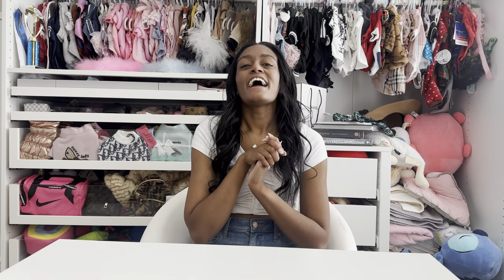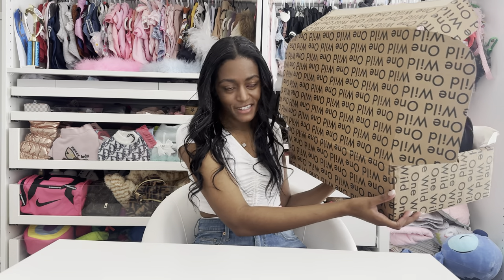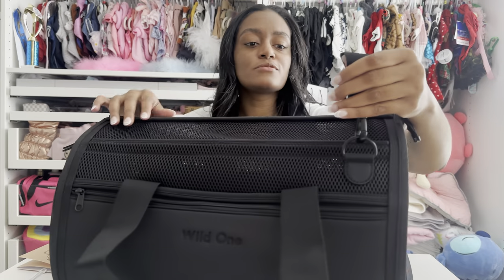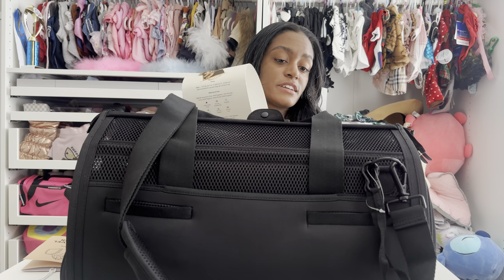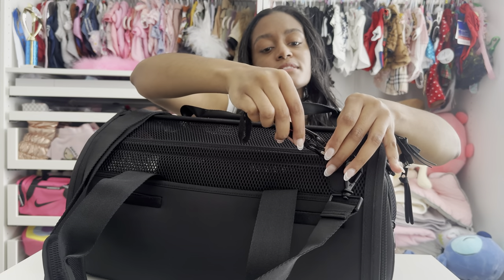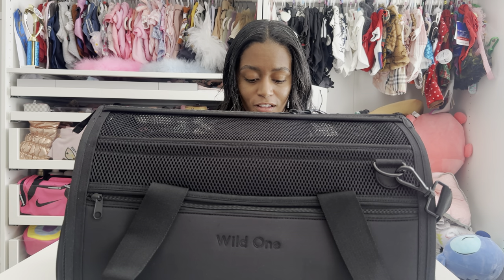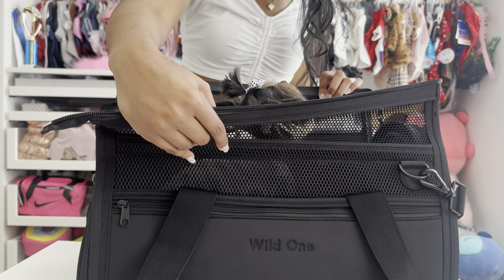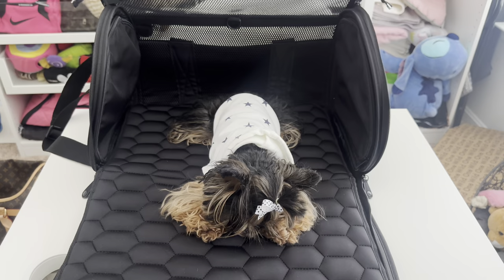Wild One Carrier Unboxing | Dog Bag Review | Céline’s First Impressions | Céline + Me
I finally found Céline a travel carrier! Check out the unboxing + Céline’s first impressions here!! 👜🎉 Carrier linked below ⬇️